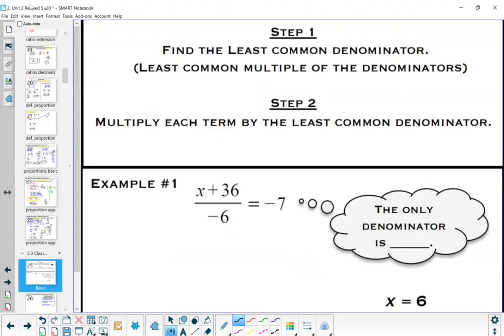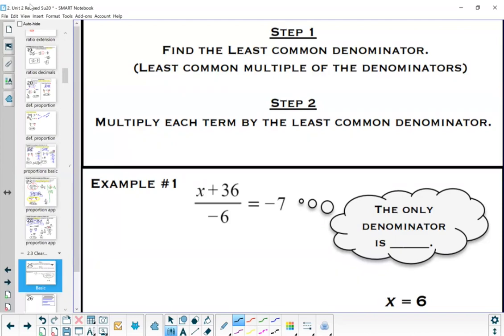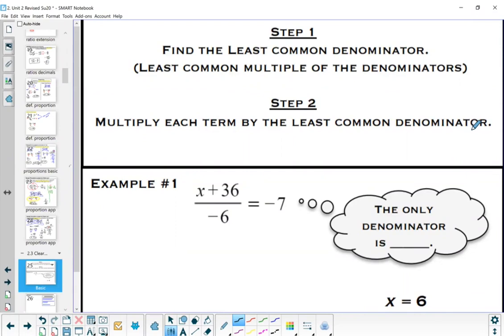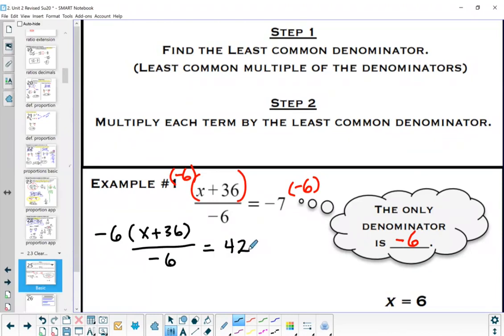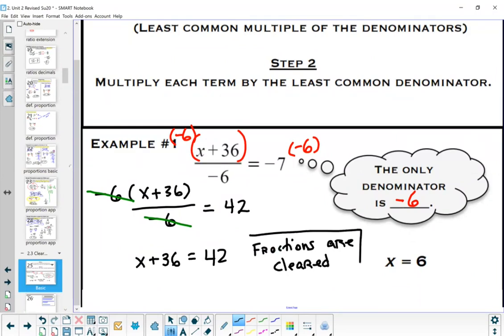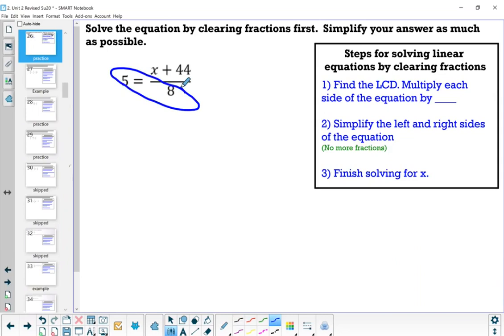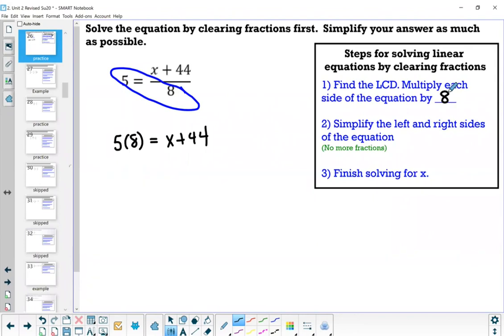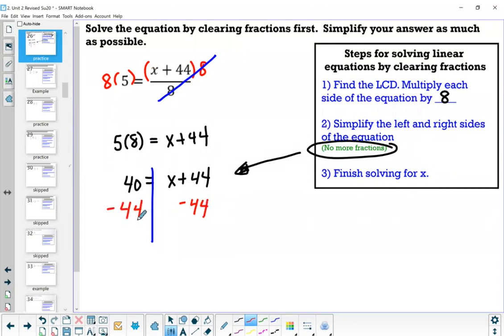Basic Clearing Fractions #1